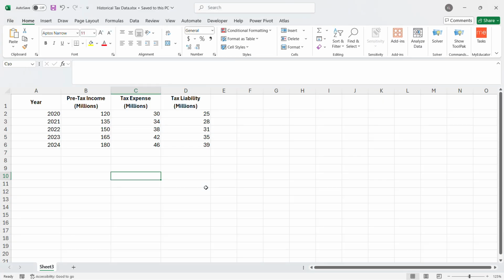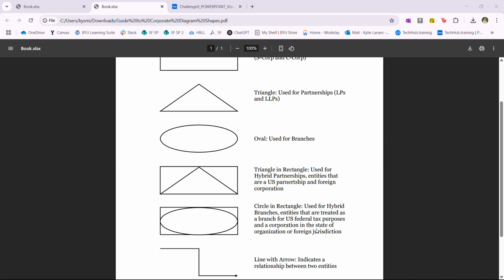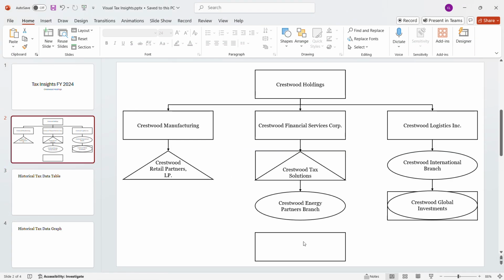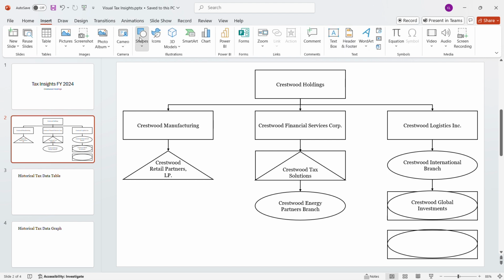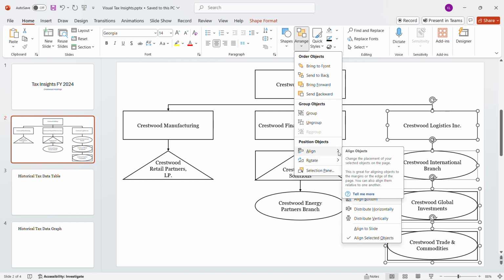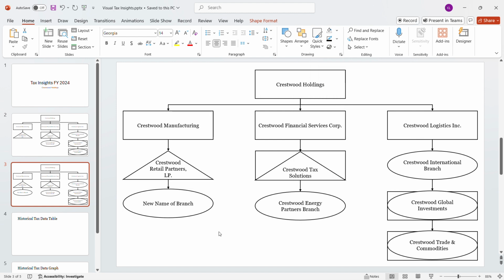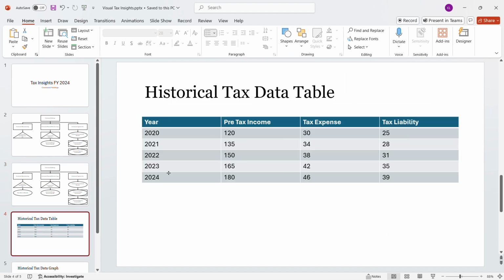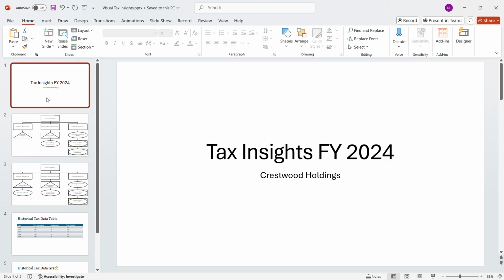Challenge 250|POWERPOINT – Visual Tax Insights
This video is the solution to Challenge 250 from TechHub.training. In this challenge, PowerPoint is used to create a corporate organization chart, a financial data table, and a graph for Crestwood Holdings, a parent company considering expansion. Learn how to align elements, create a hierarchy visualization, and format financial data for clarity in a professional presentation.